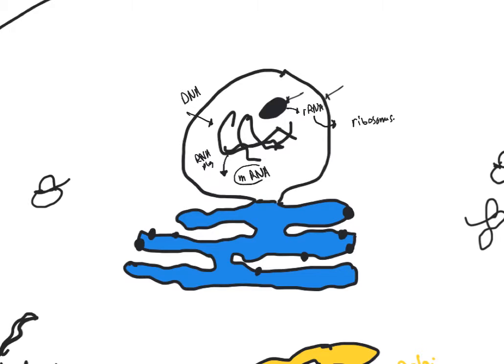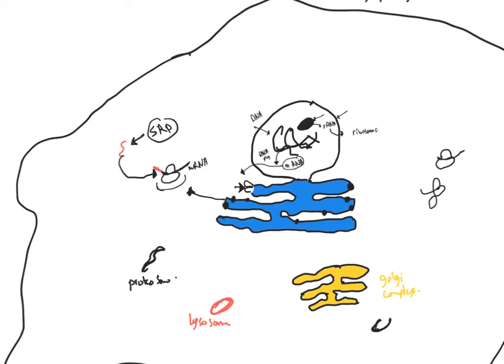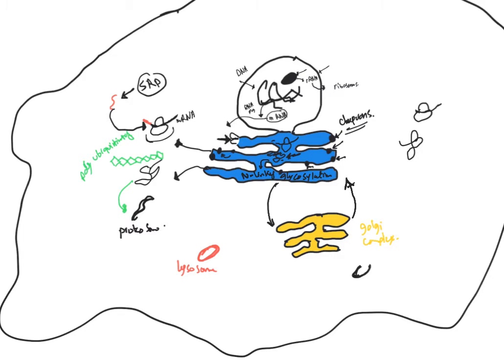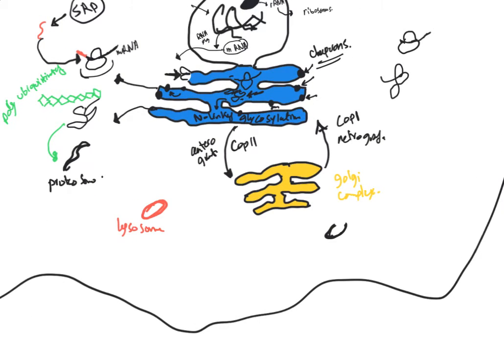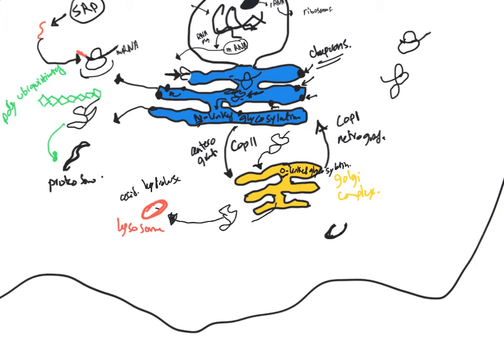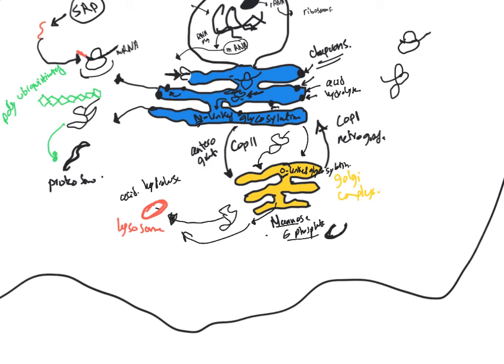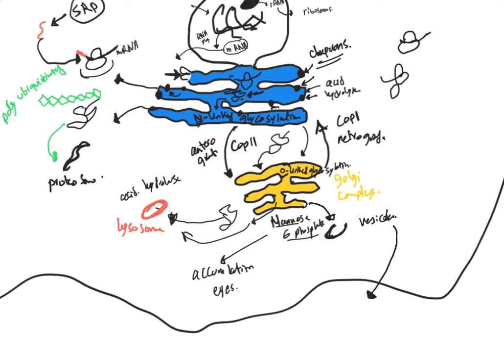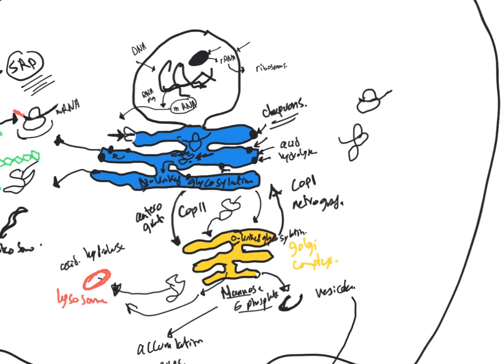post translation, secretory pathway